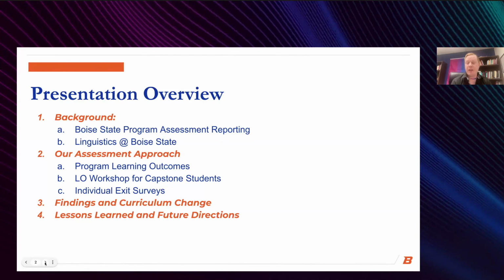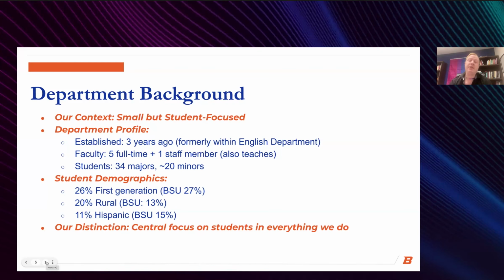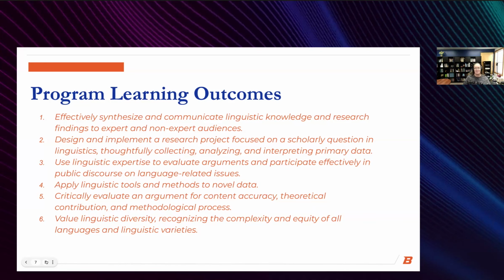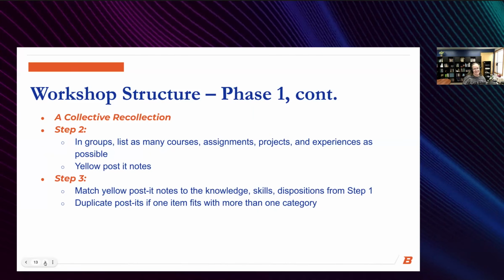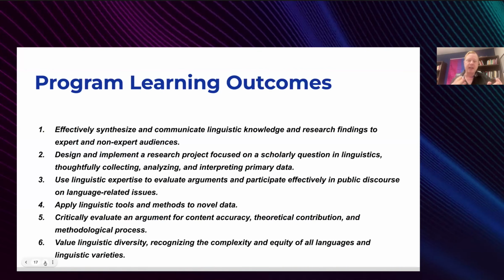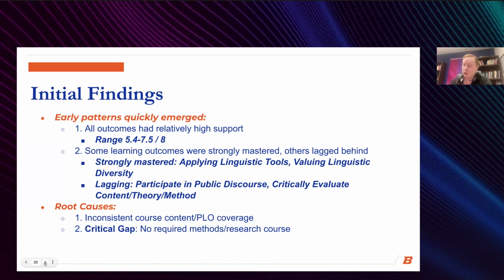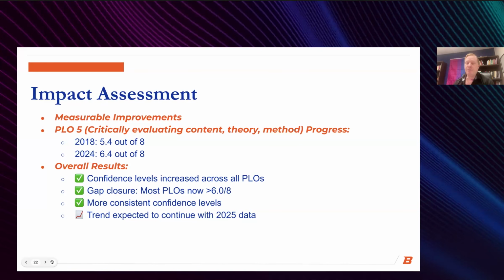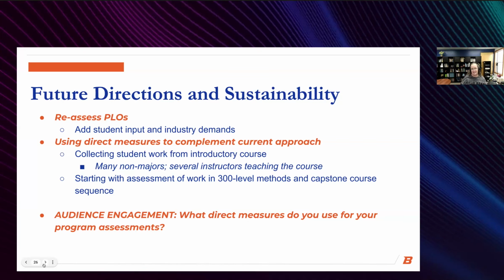Student Engagement in Evaluating Learning Outcome Assessments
This presentation outlines steps taken by a small department in evaluations of the success and usefulness of program learning outcomes, and changes that have been enacted as a result of these activities.

Each year, department faculty host a workshop with graduating students at the end of their capstone experience. In this workshop, the program’s learning outcomes are shared, and students are asked to recall and connect classes, assignments, assessments, and experiences to each of the learning outcomes. Through repeating this process annually, patterns emerged that were able to be taken into consideration.

After students reported lower confidence in some learning outcomes compared to others, changes to graduation and course requirements within the program were made to address the disparities found. Such changes have proven effective in bridging the gap between confidence levels among learning outcomes measurable through direct and indirect measures, providing students with a stronger department-level educational experience.